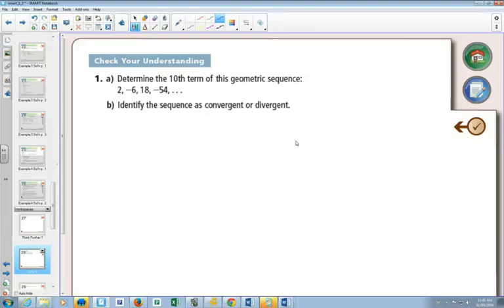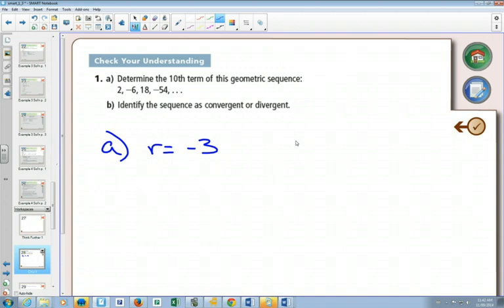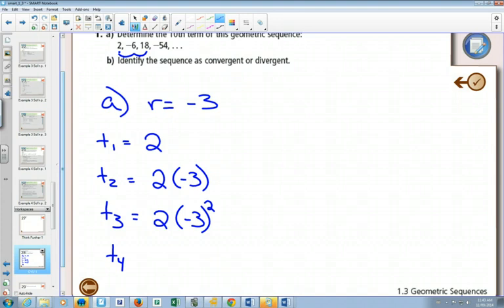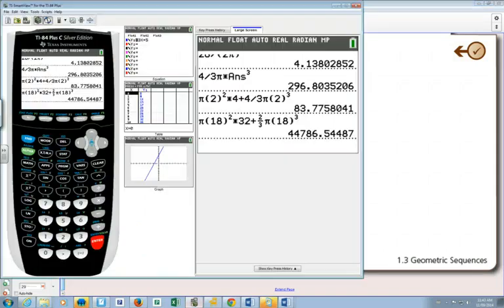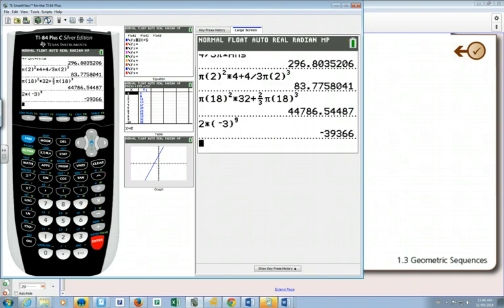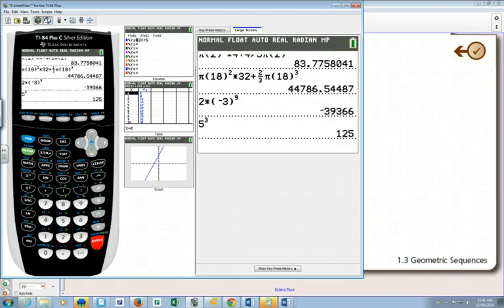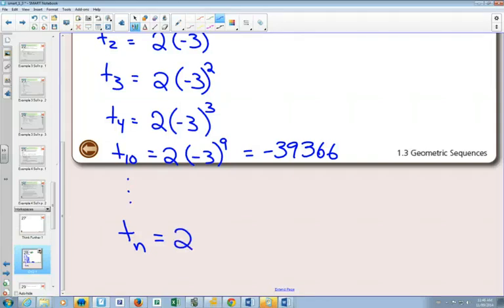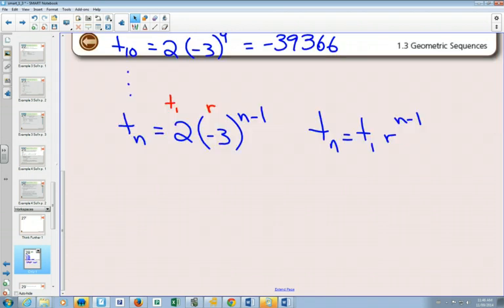30SP 1 3 Example 1